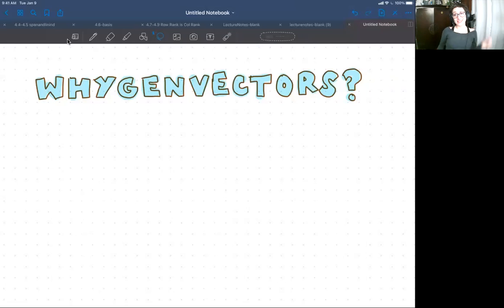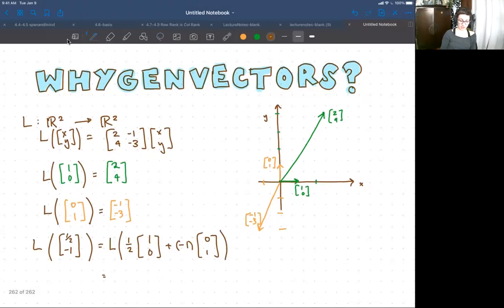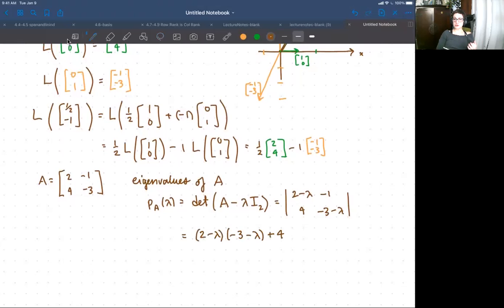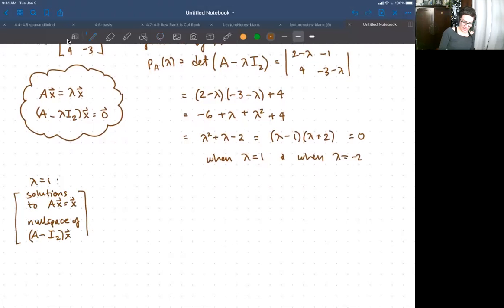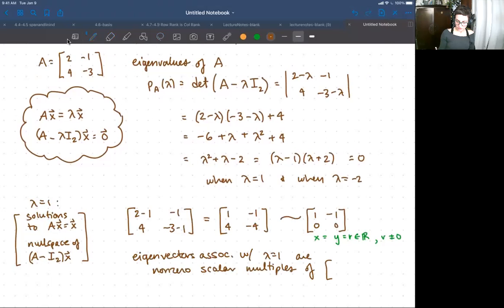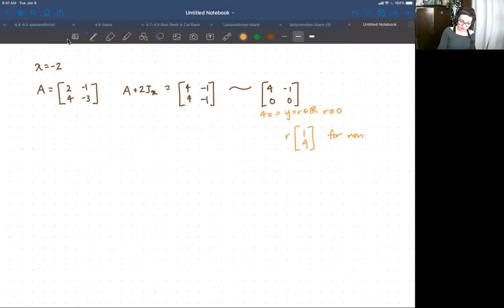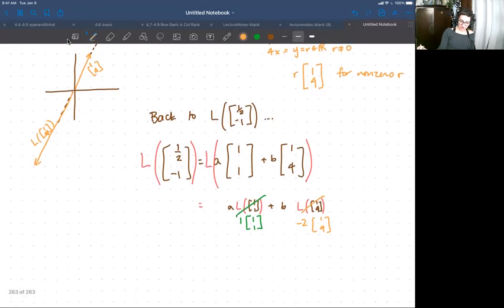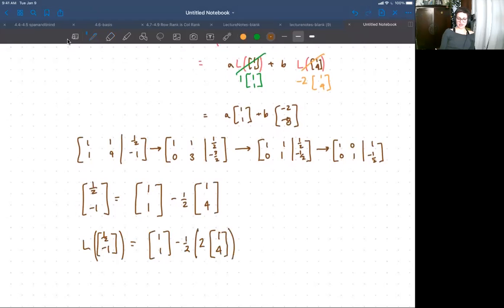Whygenvectors?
A quick example to motivate (eigenvalues and) eigenvectors and why they're useful to calculate.